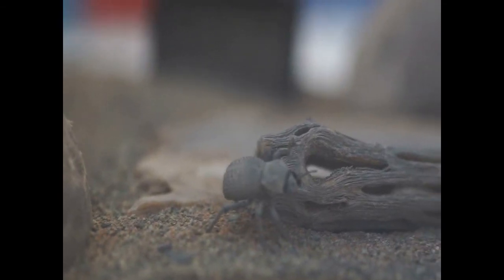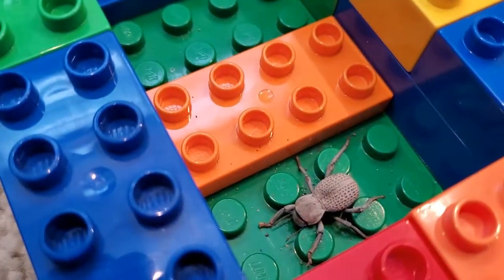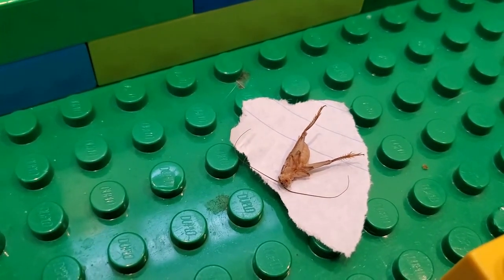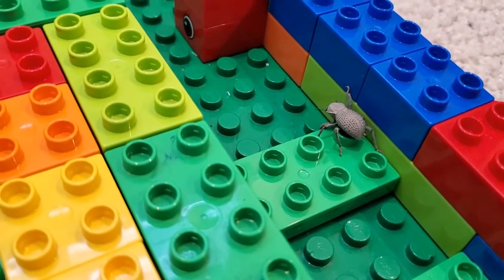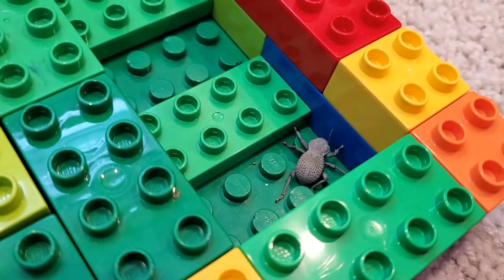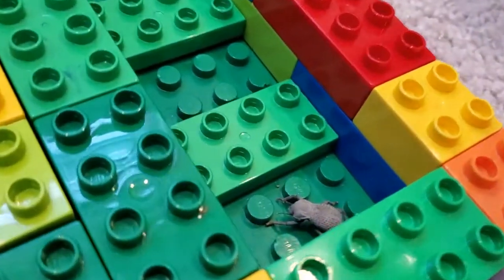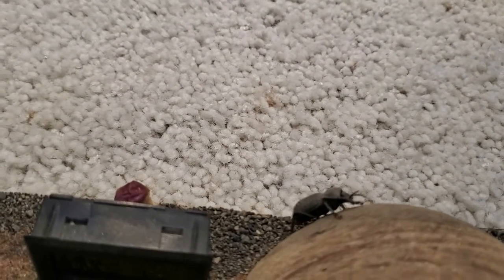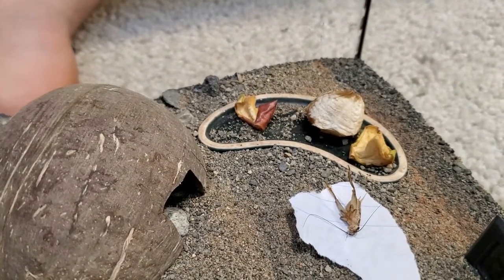Introducing our three Blue Death Feigning Beetles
We tried to get our three blue death feigning beetles (Asbolus verrucosus) to have a race but that isn't exactly what happens...

Blue death feigning beetles, also known as desert ironclad beetles, are from the deserts of the Southwestern United States. They make great pets because they are low maintenance, friendly, and can live for many years.